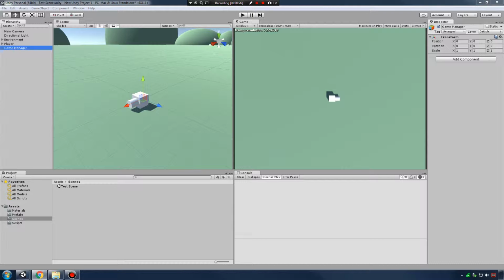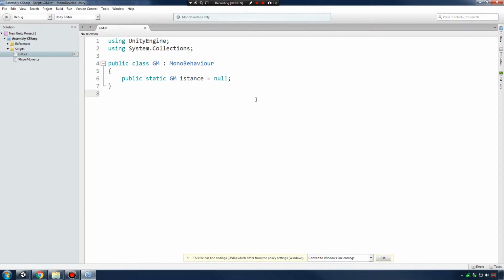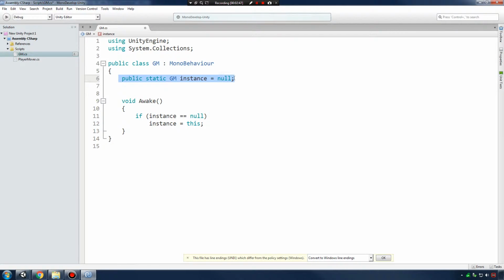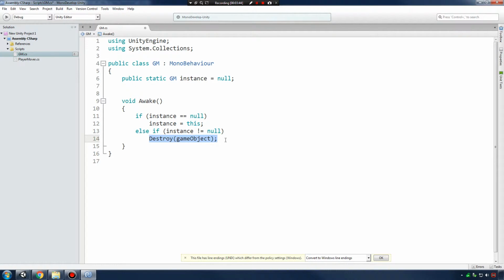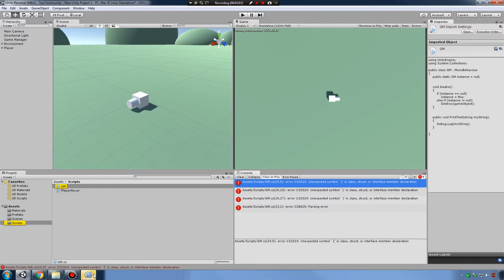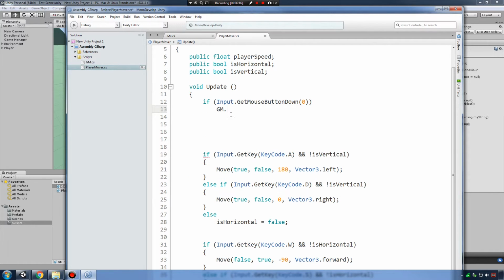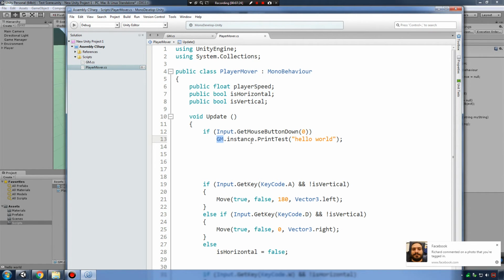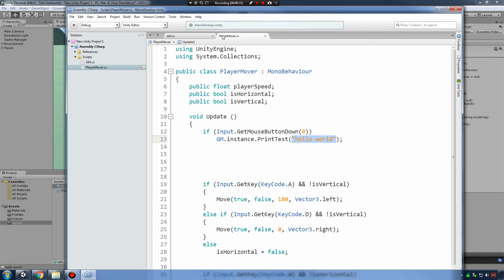SGD 212 - Ch 01 - Pt 02 - Making a Game Manager - Top Down Shooter